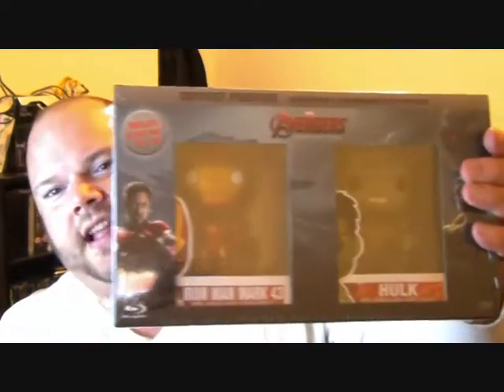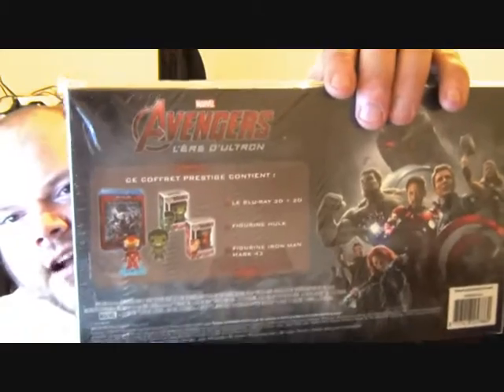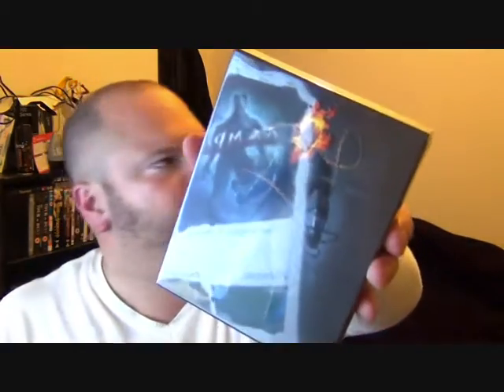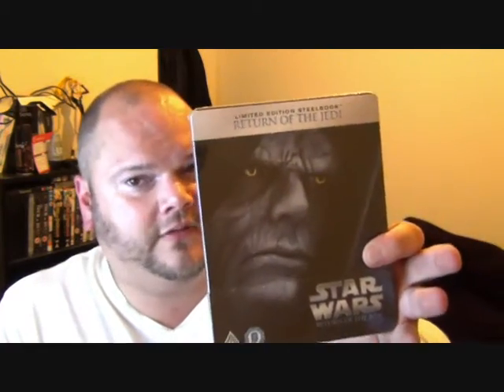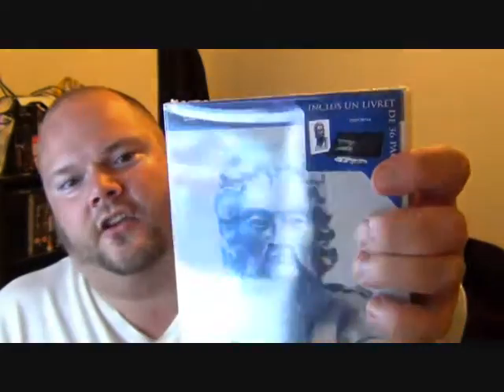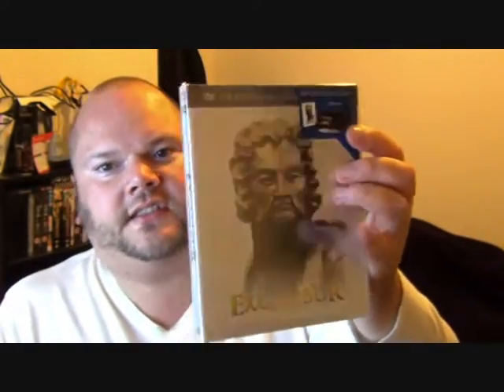BLU-RAY Horror, Fantasy & Sci-Fi Movie Collection Update & FUNKO POP! Haul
Check out Blu-ray benn on the above link

Like our Facebook page GEEK LEGION OF DOOM

Spoiler Warning - this video may have spoilers

Geek Legion of Doom has no legal rights to the above item . Opinions given are to be used for purely entertainment basis and do not represent the views of the property owners.